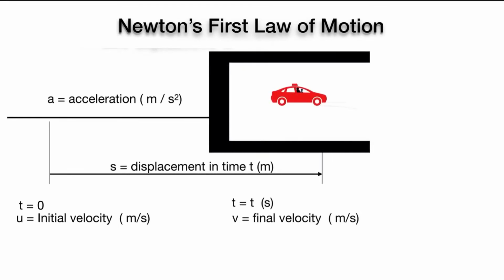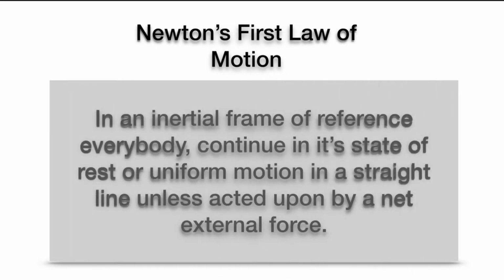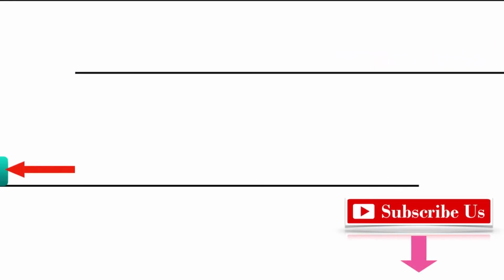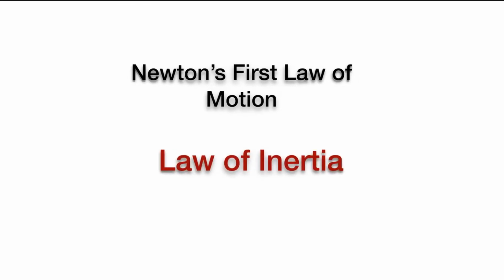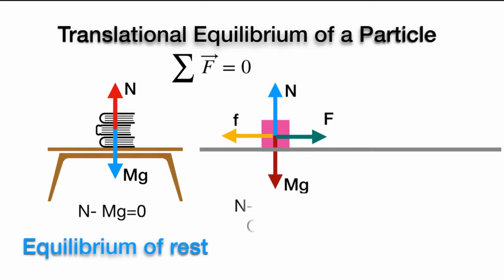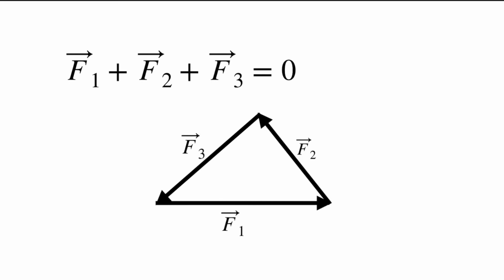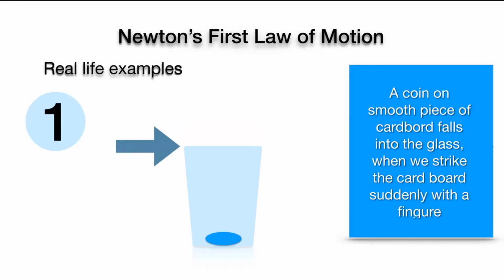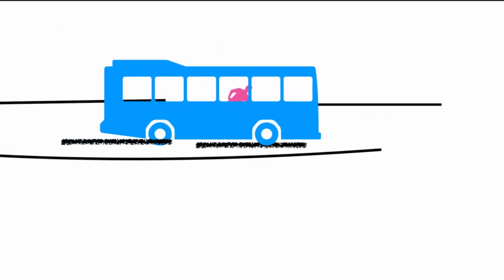Newton’s First Law of Motion | Law of Inertia | Class 11 Physics Chapter 5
Newton’s First Law of Motion is nothing but the Law of Inertia. If an object is at rest or moving with a uniform linear motion then the net force acting on that object will be 0. Or in other words, In absence of a net external force, a body at rest remains at rest and a body in motion continues to be moved with a constant velocity.

0:11 Intro about Kinematics-Sate of Rest and Uniform Motion
1:19 Newtons first law of motion
2:07 Interaction forces between two objects -Contact or Non-contact forces
2:35 Why You need a force
3:00 Concept of Inertia and first Law o motion
3:58 Mathematical form of the first law
4:26 Newtons first law and concepts of Equilibrium of rest  or Equilibrium of  motion
5:33 condition of Particle equilibrium under multiple forces
6:25 Real-life examples related to Newton's First Law of Motion

Newton's Laws
Newtons laws physics GCSE
Law of Inertia
Newton’s First Law of Motion class 11 physics
class 11 physics Newton’s First Law of Motion